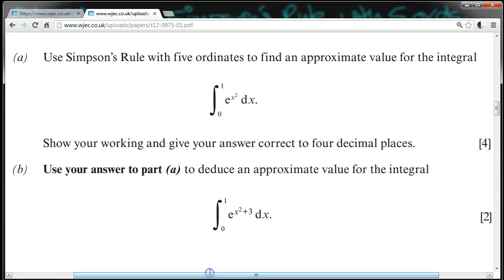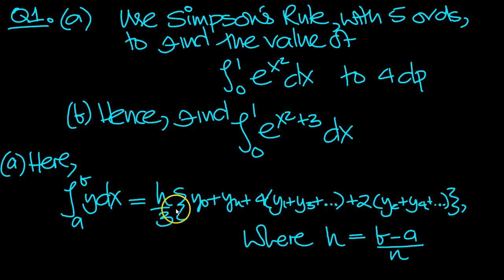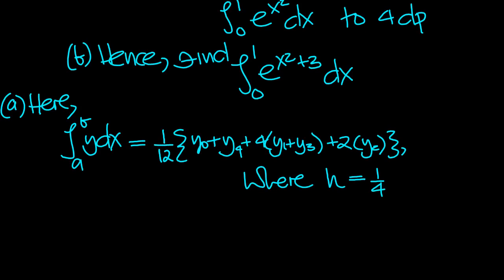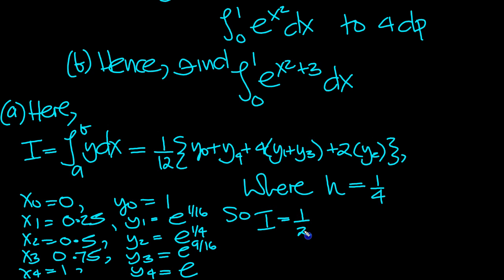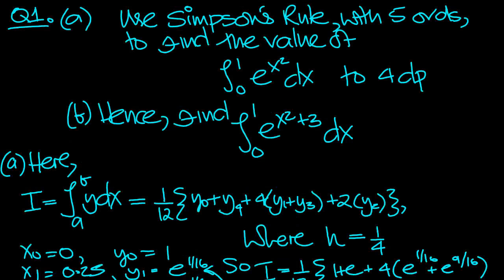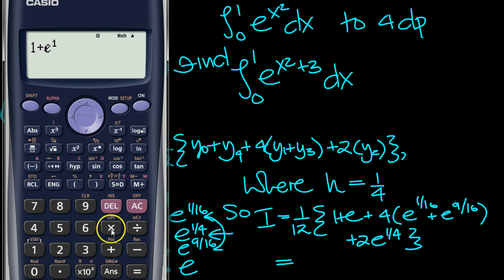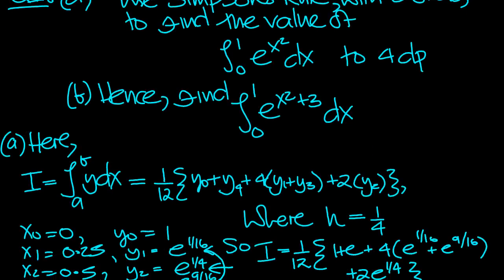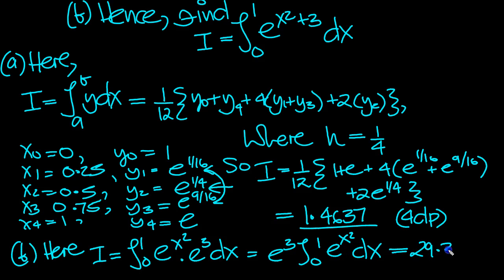C3 WJEC Past Paper Summer 2012 Q1